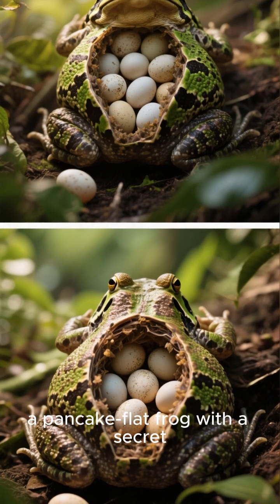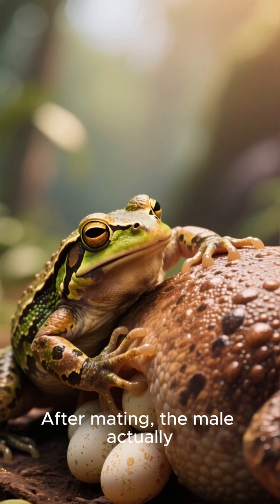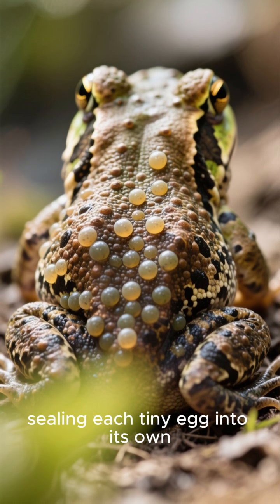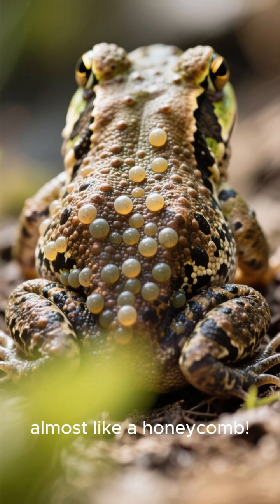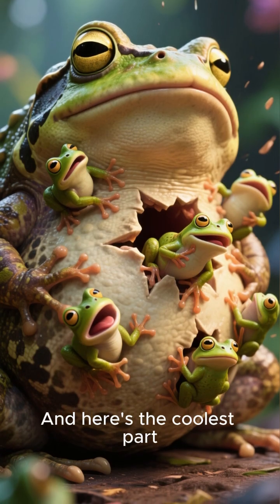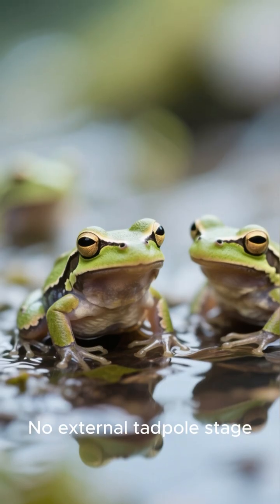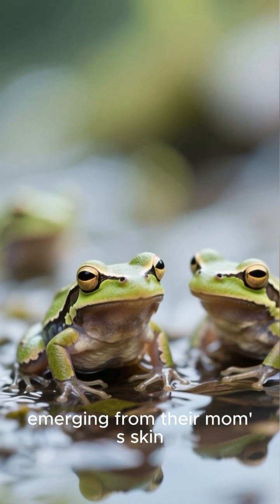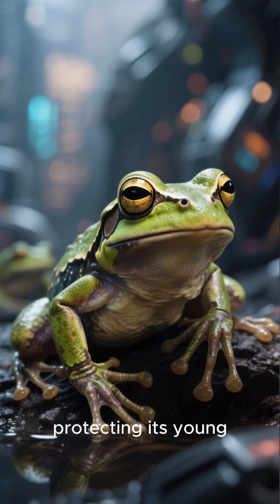“The Mother That Gives Birth From Her Back | Suriname Toad – Nature’s Creepiest Creature!”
Meet the Suriname Toad (Pipa pipa) — one of the most horrifying and fascinating mothers in nature! 😱💀
This flat, leaf-like toad from South America has a shocking way of giving birth — the babies hatch right out of her back! 🐸🫣
After mating, the male presses eggs into her skin, where they grow and burst out fully formed. 😳
It looks like something from a horror movie, but it’s one of nature’s most unique survival miracles.
Proof that the most disturbing creatures can also be the most extraordinary! 🌍✨